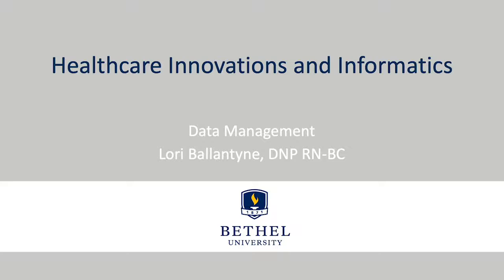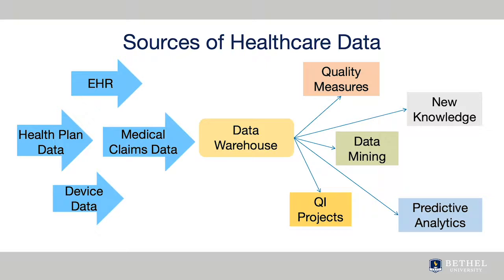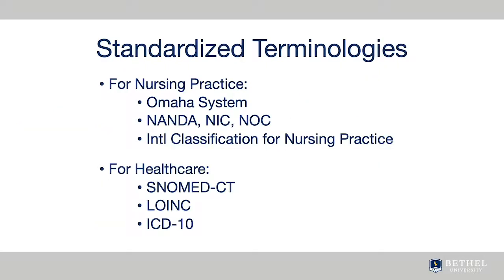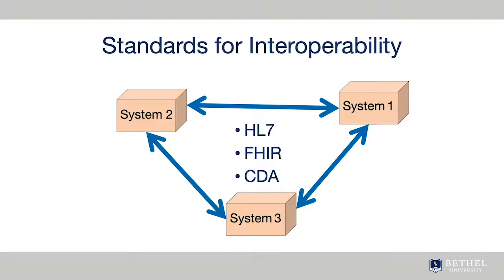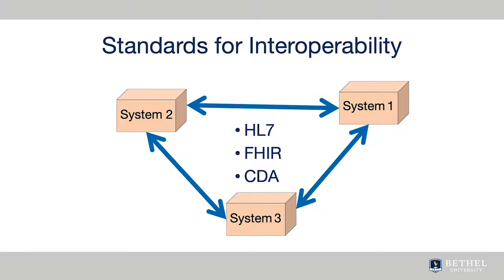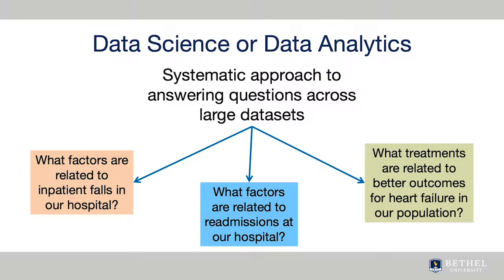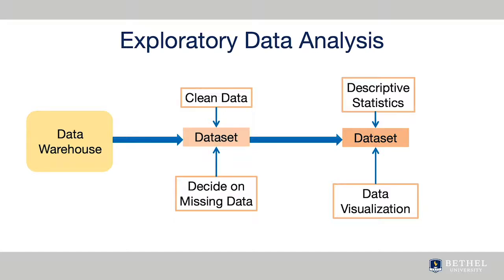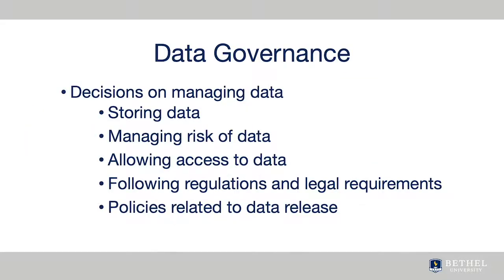Data Management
Lori Ballantyne, DNP, Adjunct Instructor
(2019, July 4) This video describe data management in nursing informatics.

Nurs835 Healthcare Innovations and Informatics
Medicine and Health Sciences
Graduate School
Doctor of Nursing Practice
data management, nursing informatics, healthcare informatics, big data